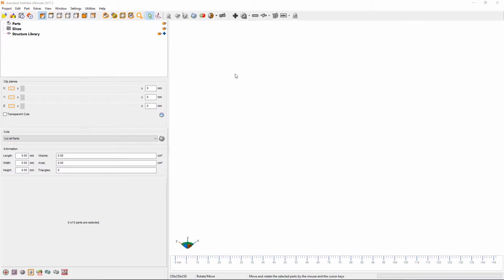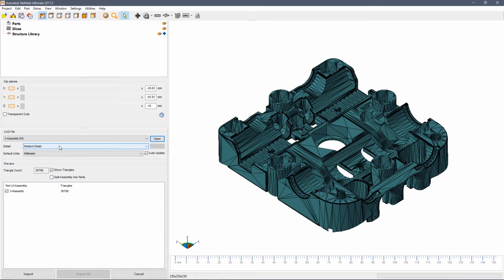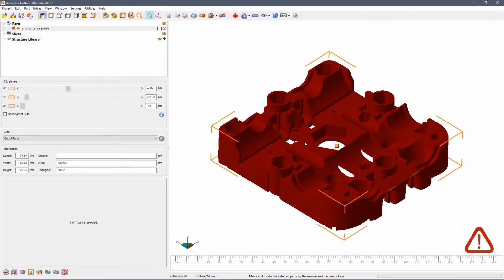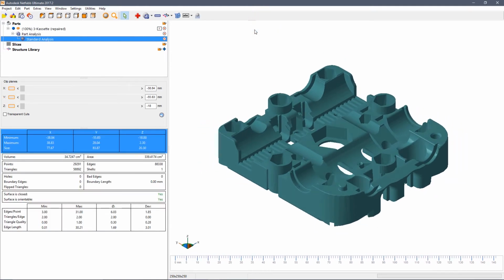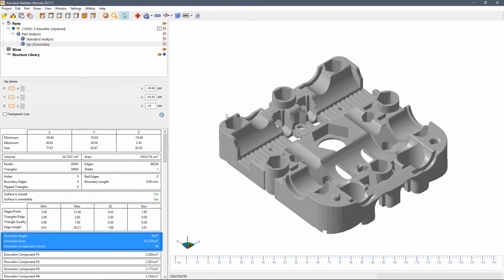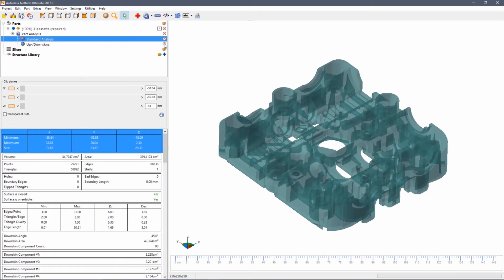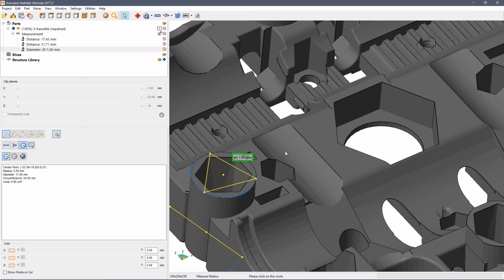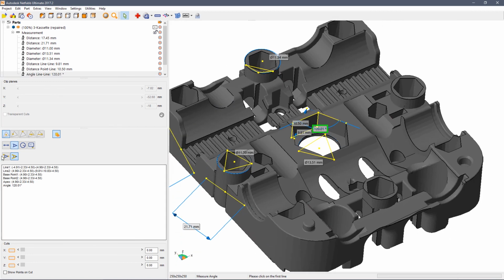Netfabb Tutorial Part 3: Analysis and Measurement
This video reviews the various analysis and measurement tools available in Netfabb used to identify potential issues and locate surfaces for build supports.